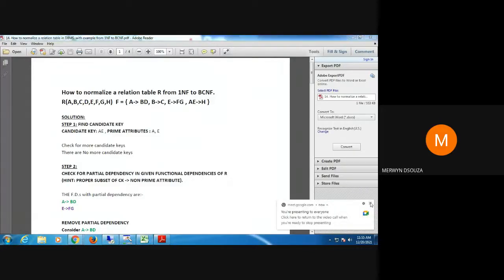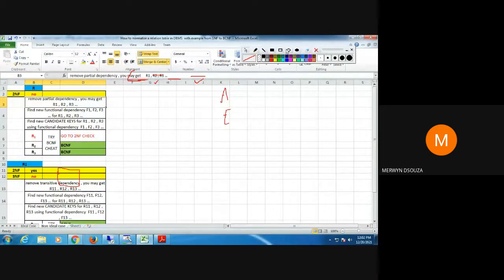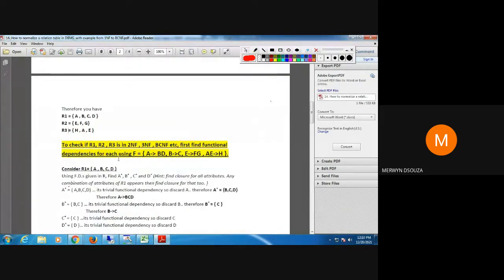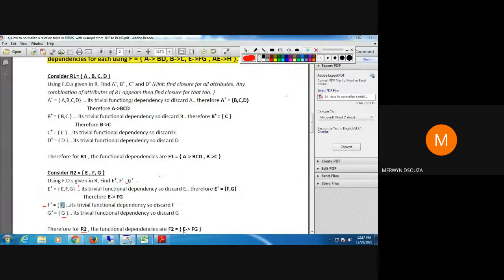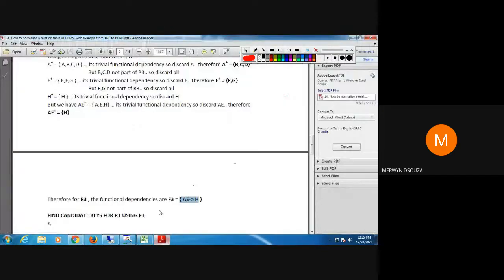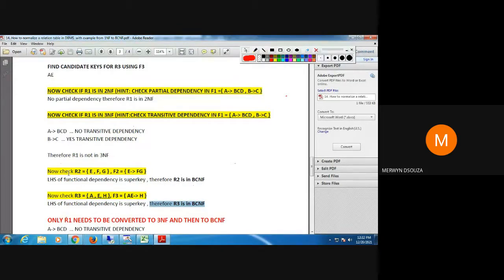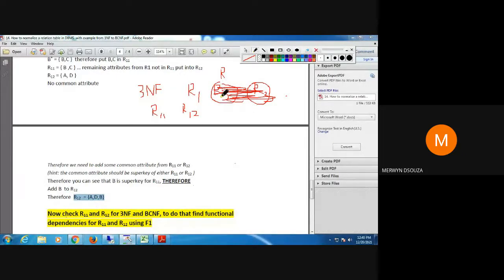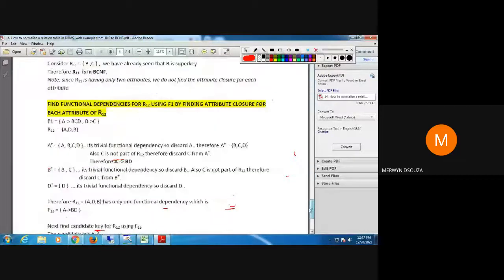1NF to BCNF normalization example